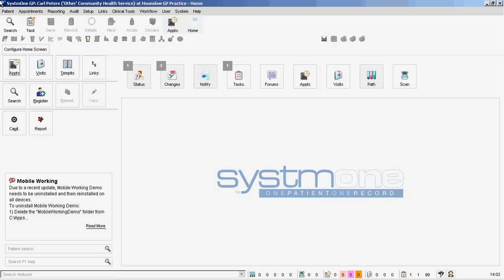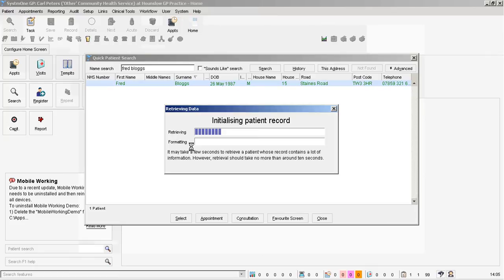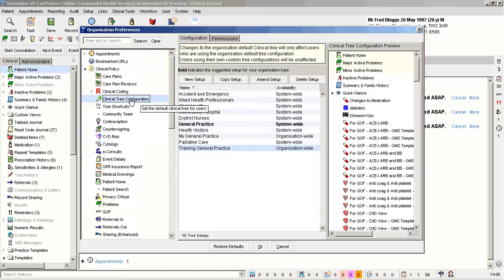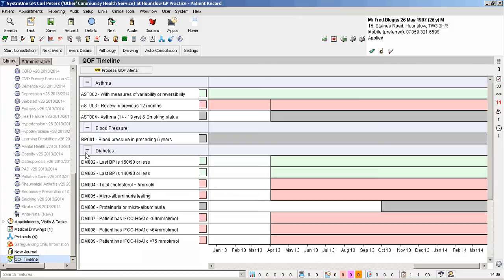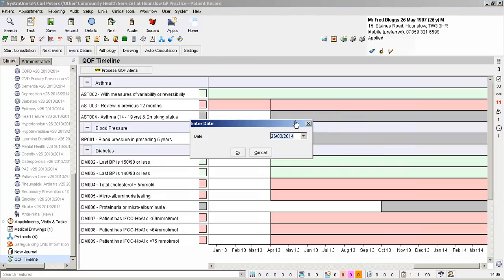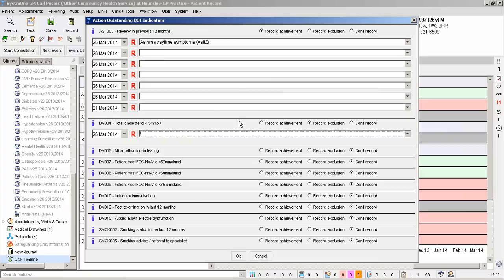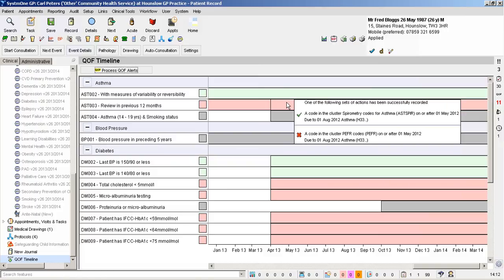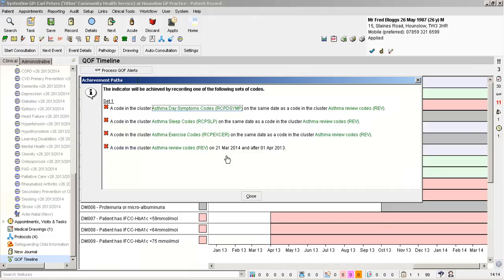QoF in SystmOne Part 1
Organisation Preferences and the QoF Timeline